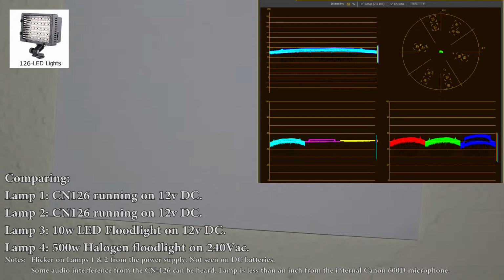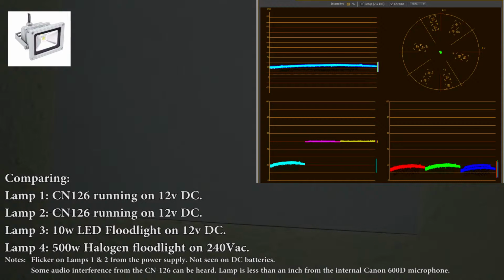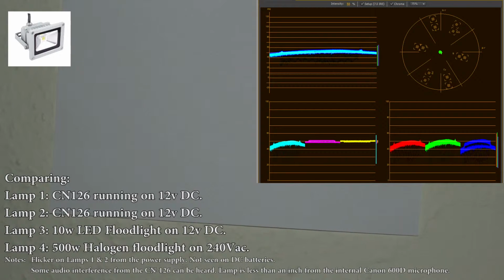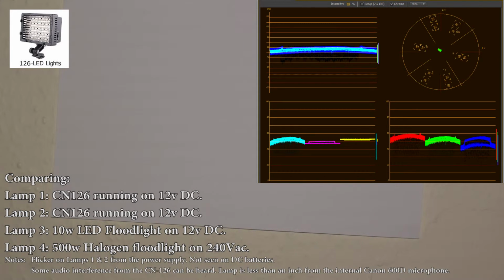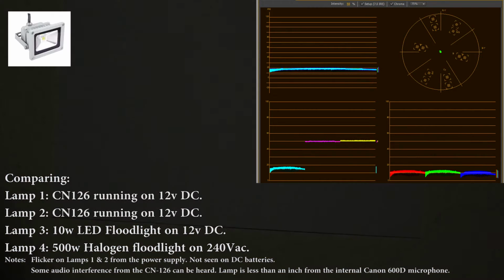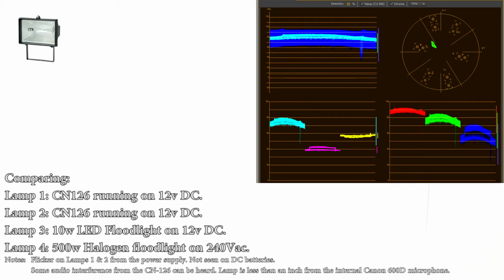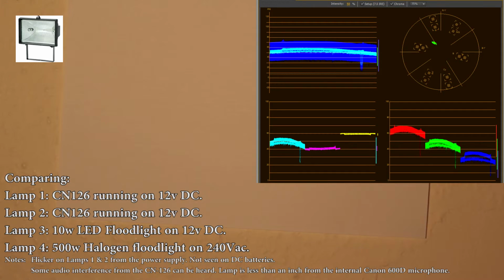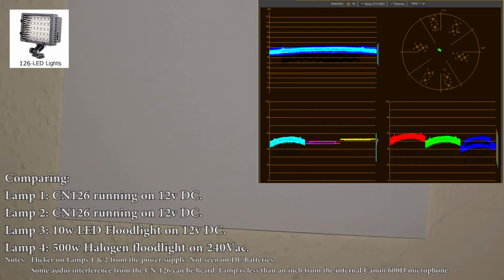Tests comparing the light output of the CN126, 10W LED floodlight and 500W halogen lamps.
All tests as follows:
Canon 600D camera with 50mm 1.8 Mk1 lens.
100 ISO unless stated otherwise.
F5.6 unless states otherwise.
Light/Camera distance to paper sheet/wall: 1m.
Lamp is placed directly on top of camera.
No adjustments in post other than adding texts.

Comparing the various lamps I have around here.
The CN126 lamps offer a good amount of light compared to the 10W LED flood and hold their own pretty well beside the 500W halogen lamp. Obviously the 500W halogen is covering a wider area than the CN126 but it was interesting to see the lamp is only about 2 stops brighter at the centre. The 10W LED flood was pretty poor by comparison and offers very little light. On testing the lamp only drew about 5w of power from the 12v supply.